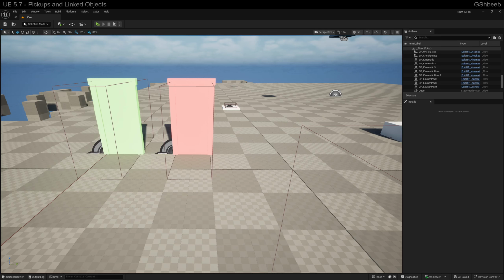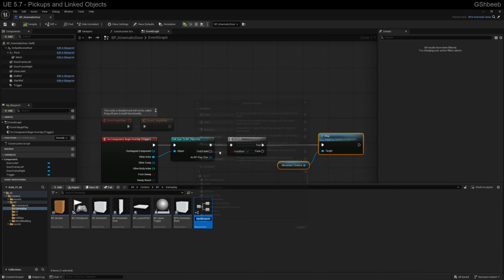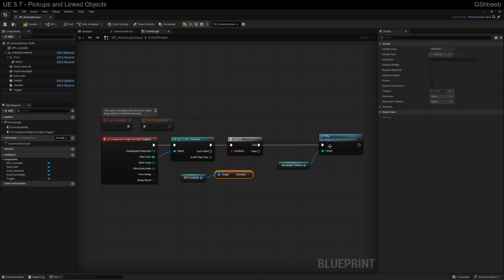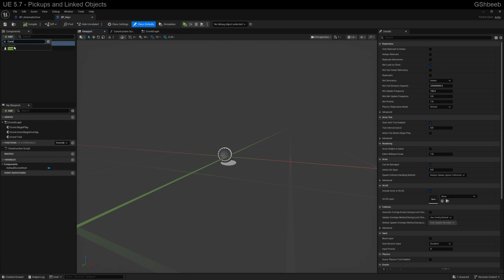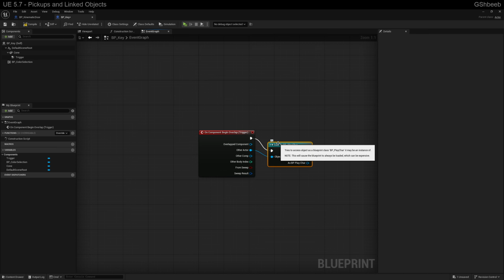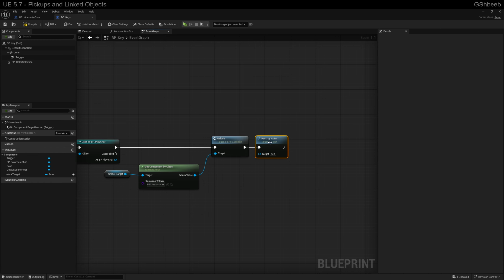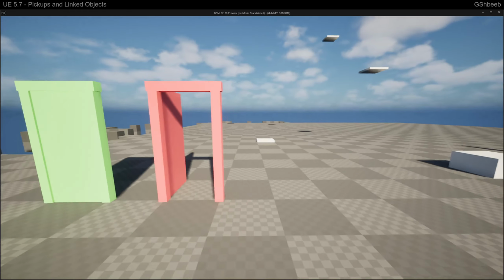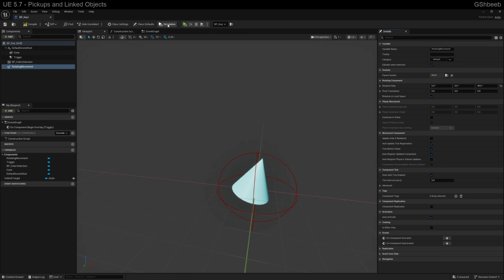Pickups and Linked Objects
Unlocking doors with remedial pickups, linked objects, and blueprint components.